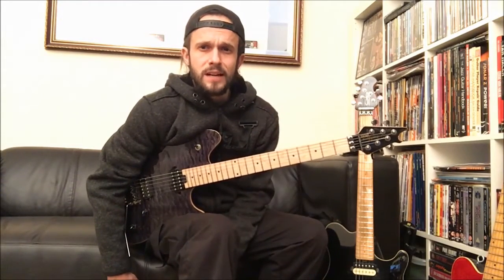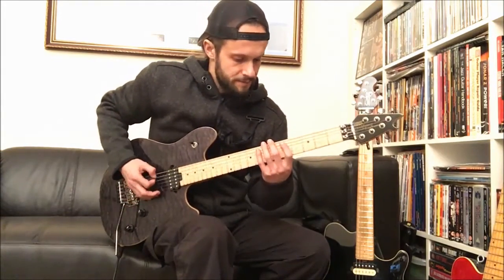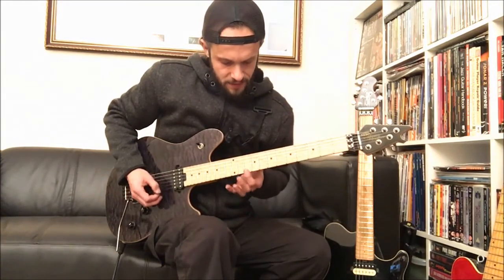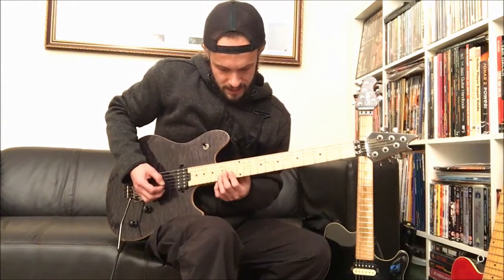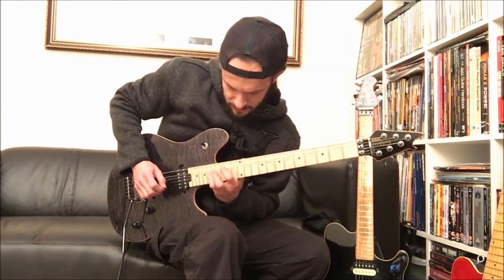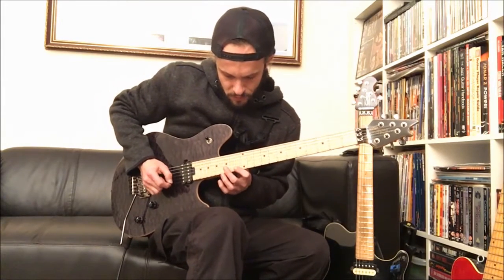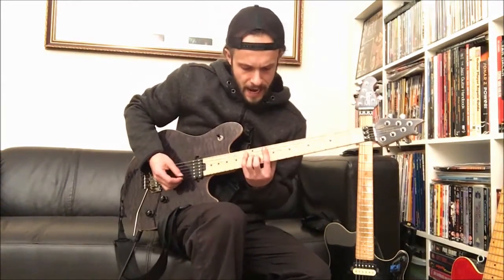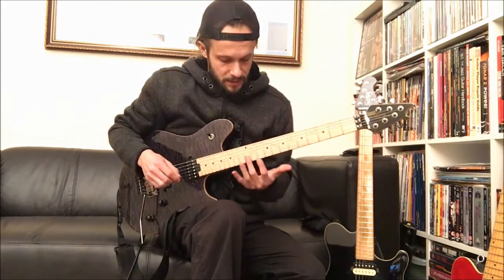Sweep Picking Lick In Dminor - Liquid Charlie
Here i show you a fairly long and tricky sweep picking lick i came up with. Enjoy! \m/